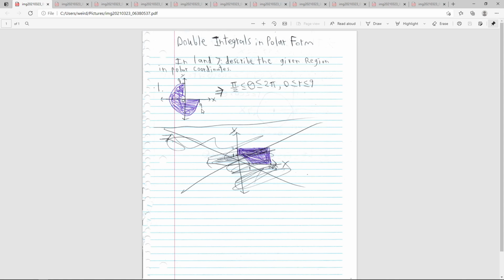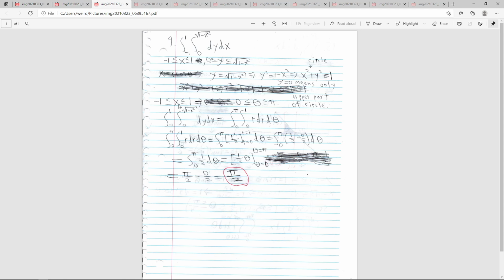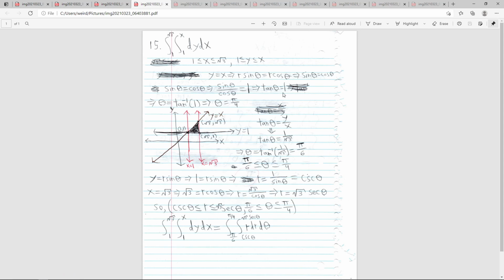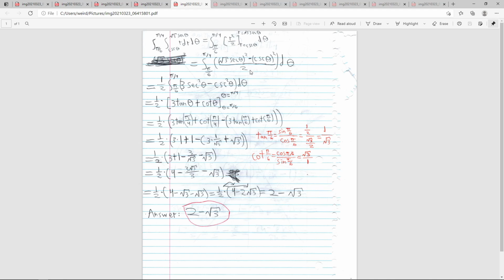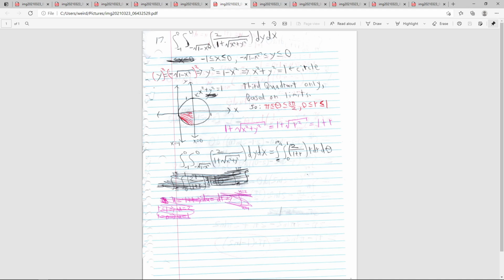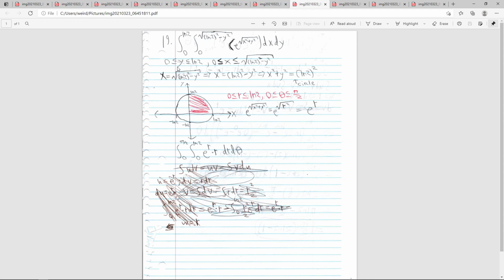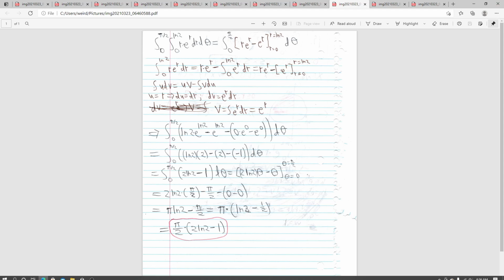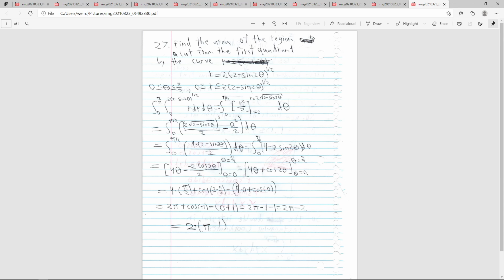Calculus 3: Section 15.4: Double Integration using Polar Coordinates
Sometimes it is necessary to evaluate a double integral using polar coordinates in order to get an answer using normal methods. This allows for the evaluation of integrals that would require special methods if done using rectangular coordinates.